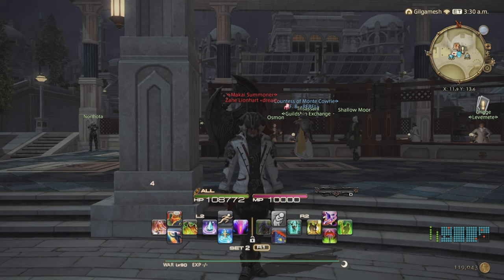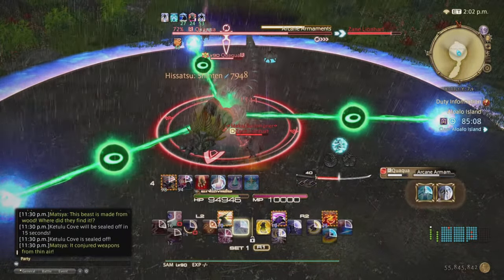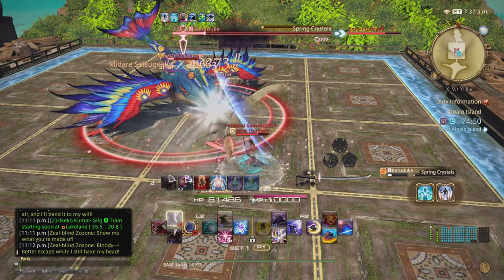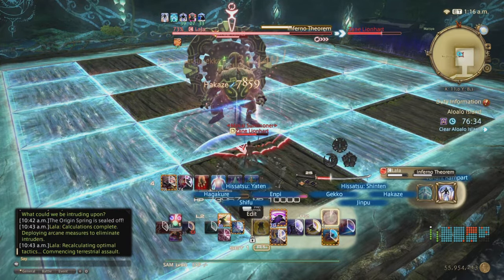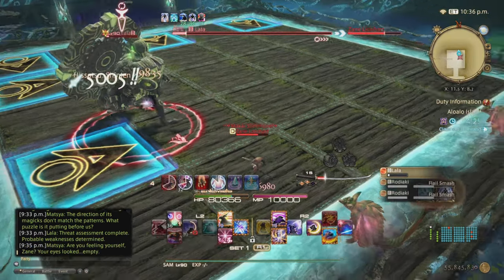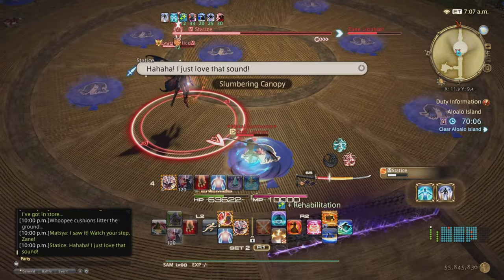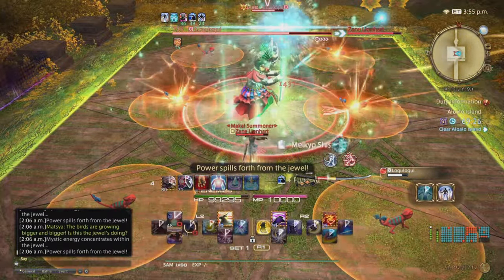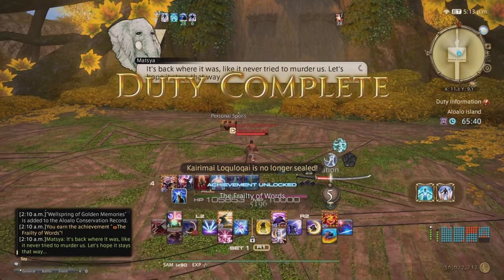How to solo variant dungeon Aloalo island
Must finished Endwalker 6.0 msq and satraps duty quest post msq quest
Time Stamps for bosses
O:47 quaqua
5:24 whale
9:54 lala
15:26 fairy
20:45 secret boss

HyperX QuadCast - USB Condenser Gaming Microphone, for PC, PS4, PS5 and Mac, Anti-Vibration Shock Mount, Four Polar Patterns, Pop Filter, Gain Control, Podcasts, Twitch, YouTube, Discord, Red LED